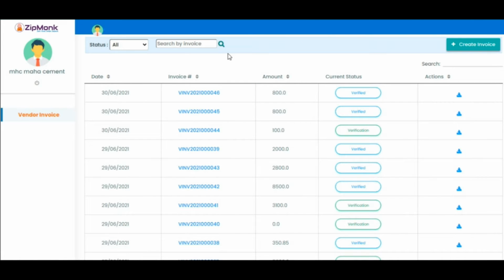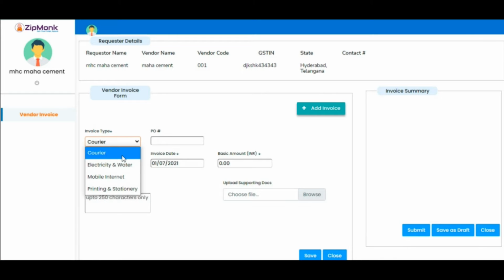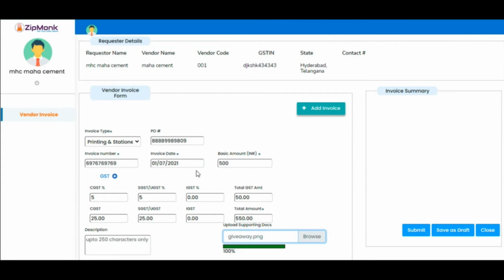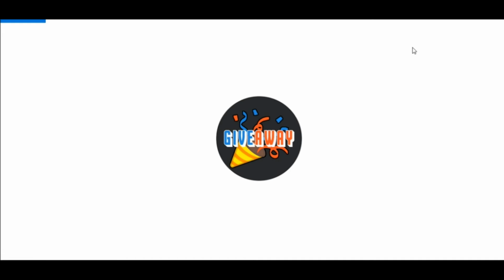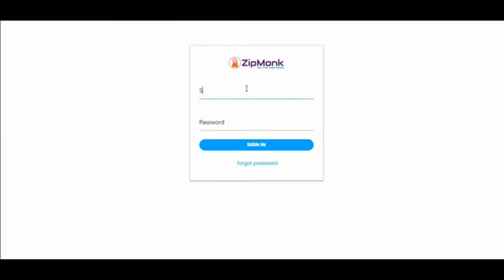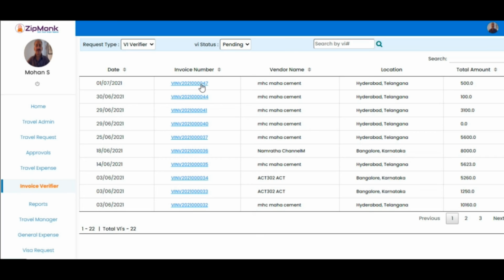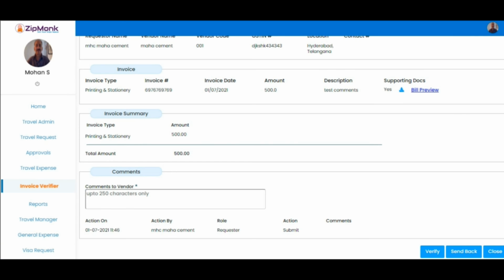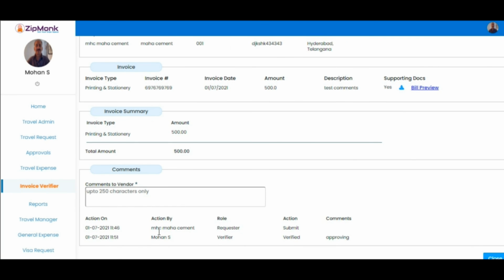ZipMonk Invoice Creation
Sneak peek into ZipMonk's AP solutions